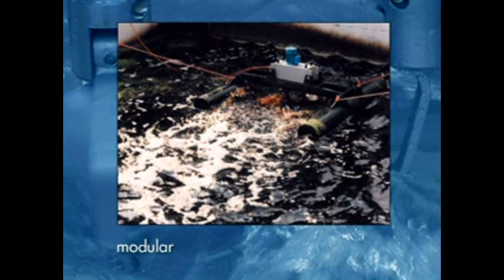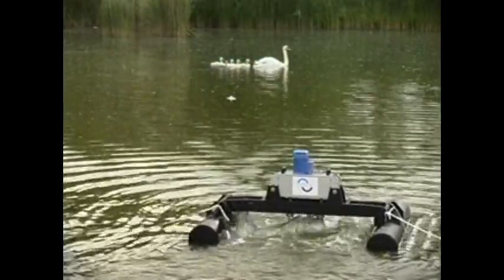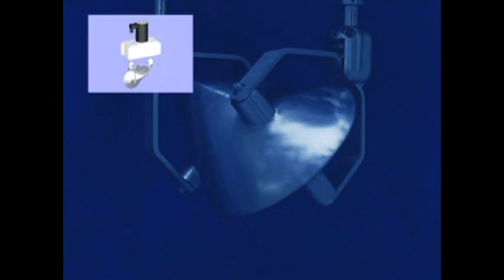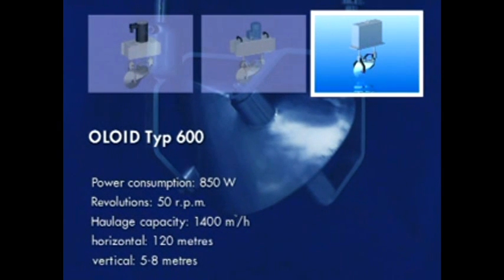Oloid_Film_en.mpg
Anwendung der Inversions-Technik (Inversions-Kinematik) nach Paul Schatz mit Oloiden zur Wasseraufbereitung. Diese Technik basiert auf dem umstülpbaren Würfel von Paul Schatz.